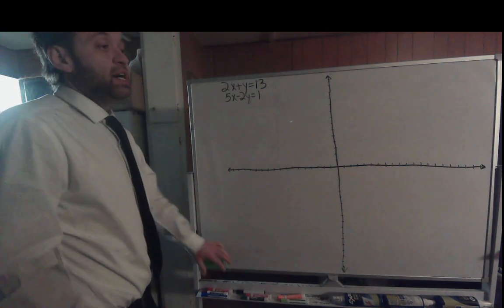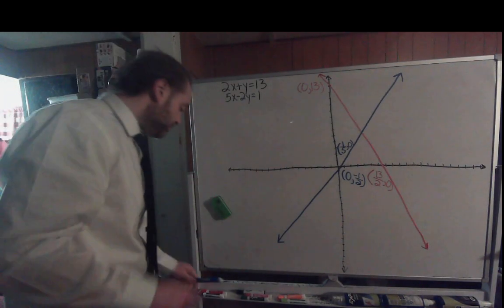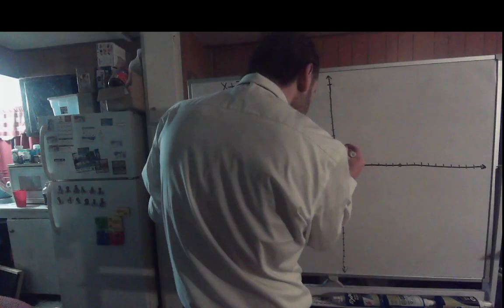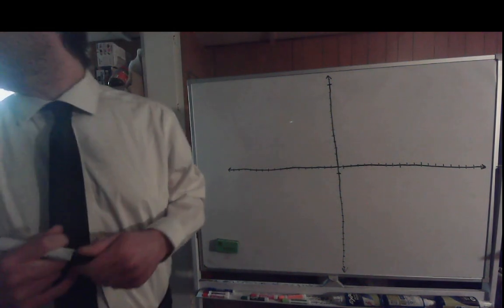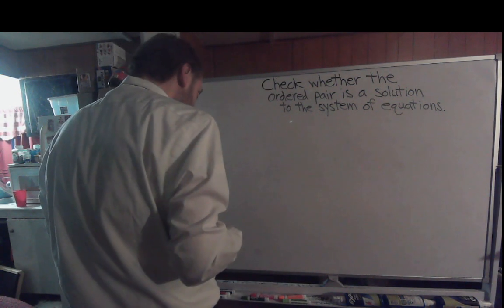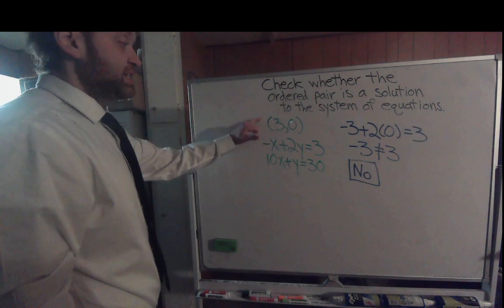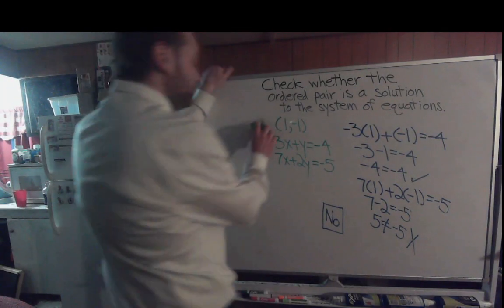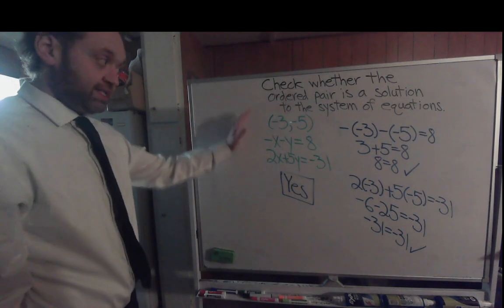Solving Systems of Equations by Graphing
Showing graphically what it means to solve a system of equations.  Graphing is not the best method, because it involves estimation and often not an exact solution.  The only way to get an exact solution by graphing is with a graphing calculator.

Given a system of equations and an ordered pair, is the ordered pair a solution to the system of equations?